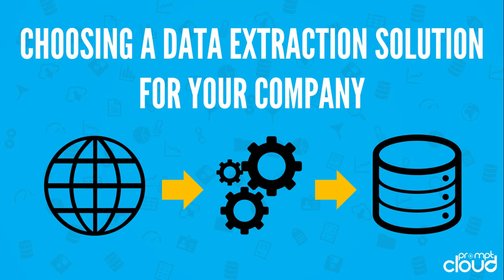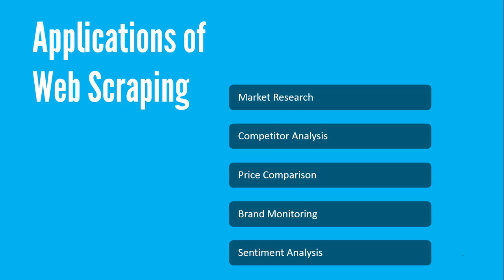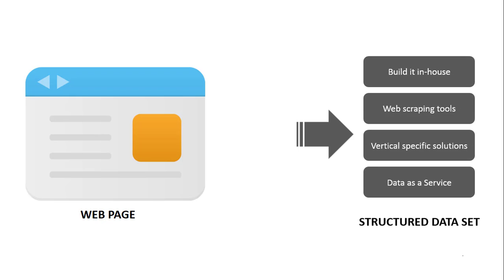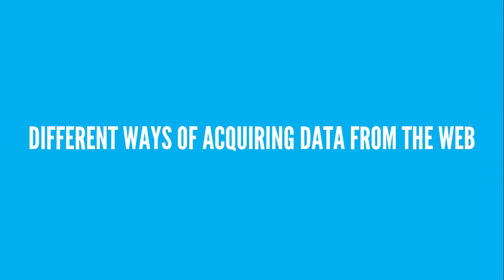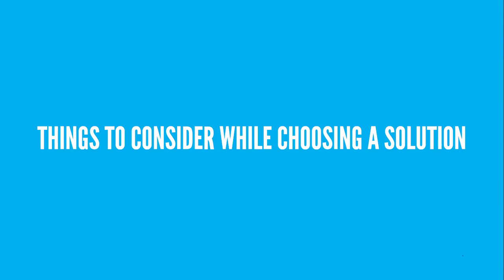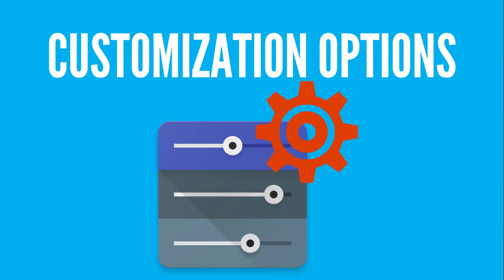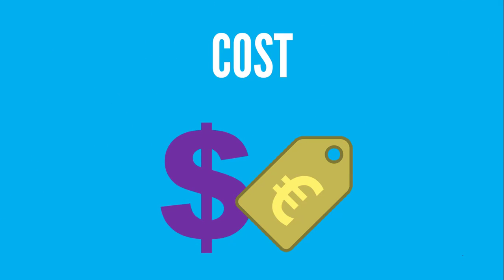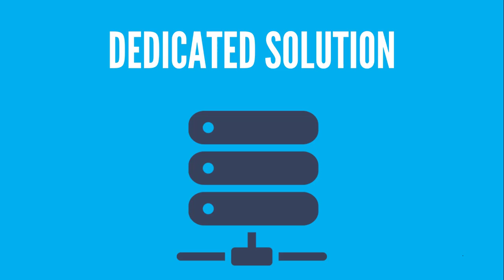How to Choose a Web Data Extraction Solution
If you’re just venturing into web data acquisition and don’t know where and how to start, this video will help you out. We’ll be covering different types of solutions available for web data extraction and what to look for while choosing one for your business.
By using PromptCloud you can get structured data feeds from any website through our cloud-based data extraction platform. No coding or expensive DIY software required. Fully-managed, enterprise-grade web scraping service — get clean comprehensive data on autopilot. PromptCloud’s managed platform has the complete service suite to effortlessly turn millions of web pages into plug-and-play data. Check out what makes us the preferred data partner for businesses of various sizes.